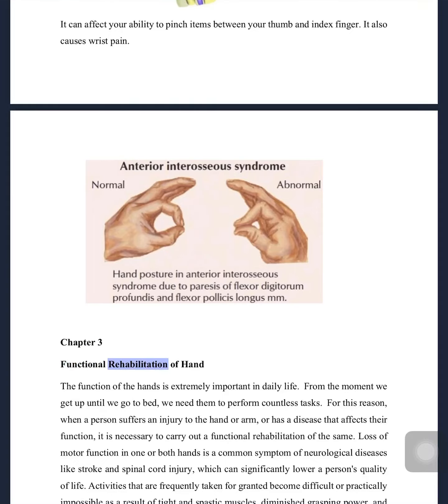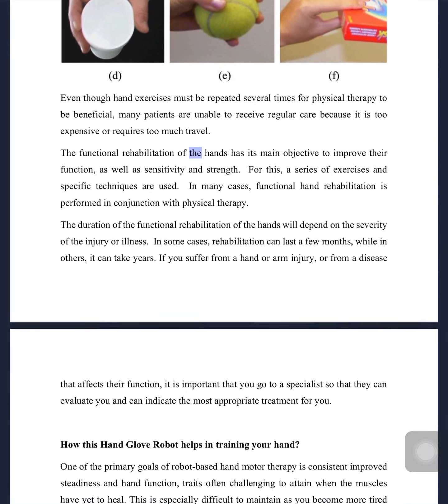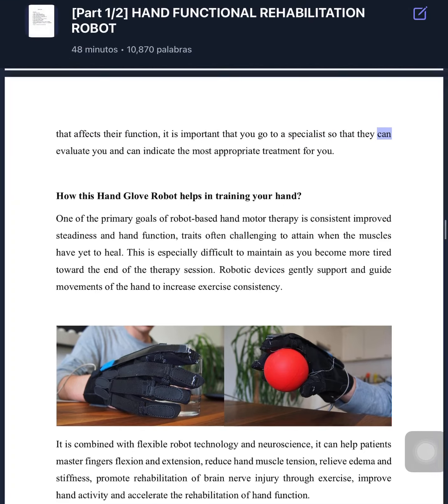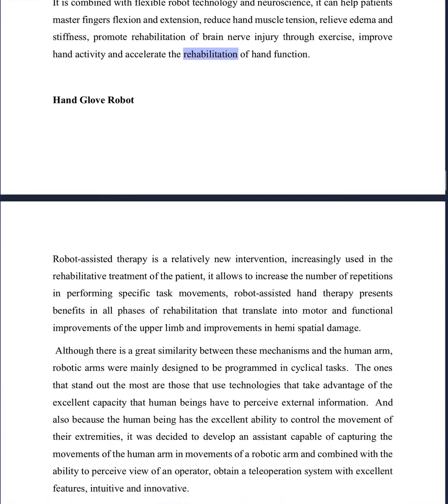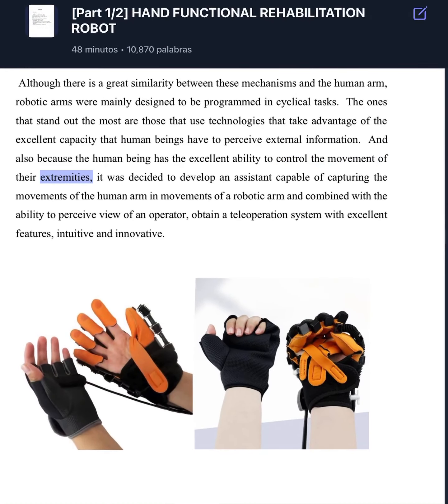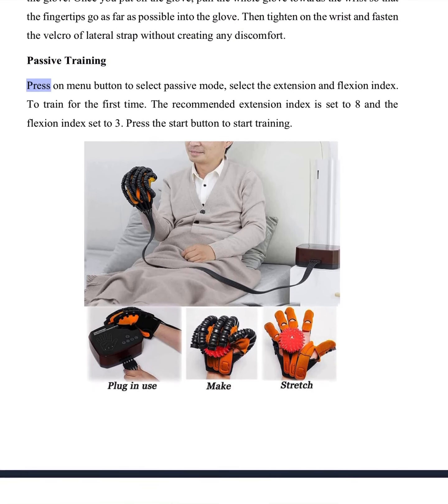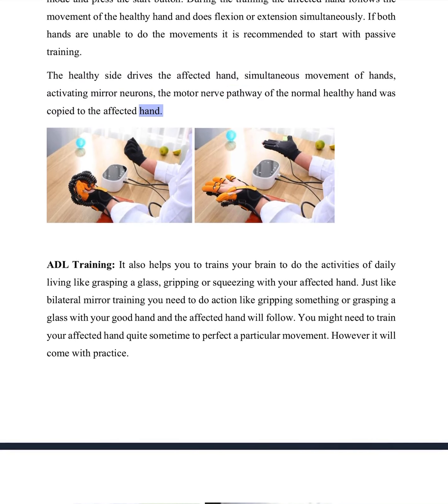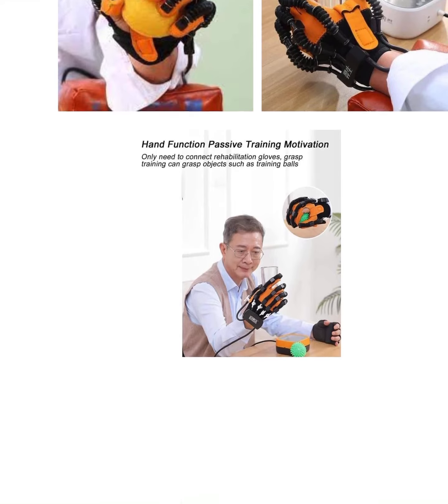Chapter 3 Functinal Rehabilitation of Hand